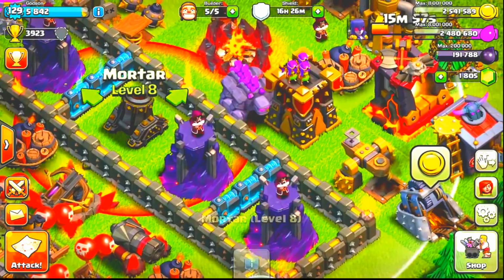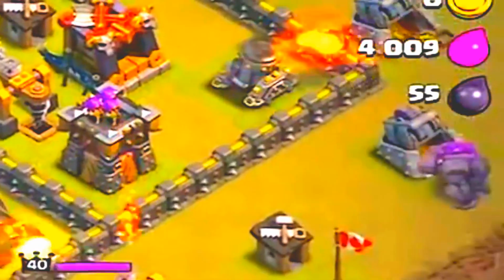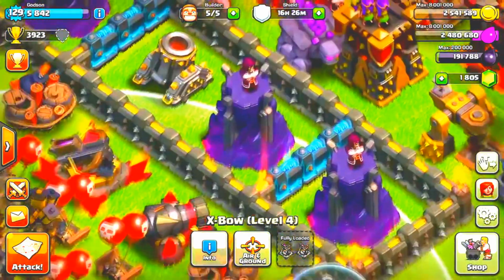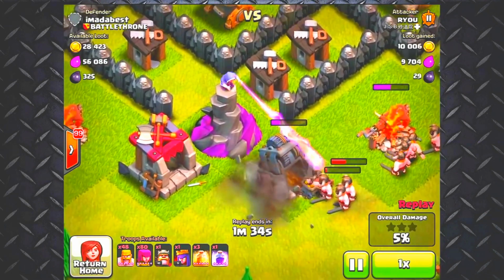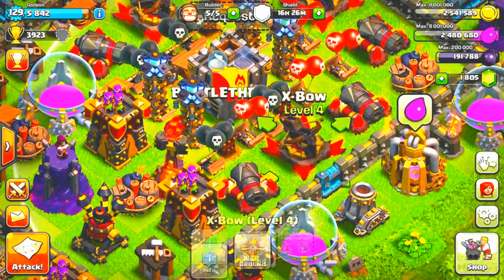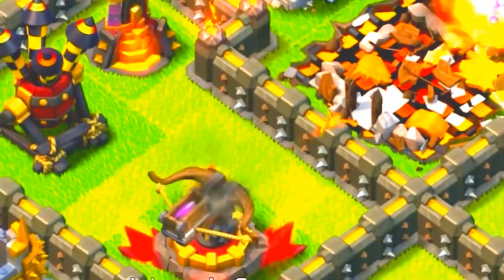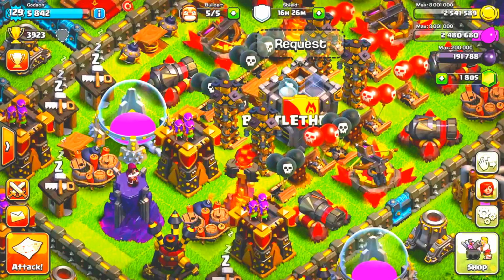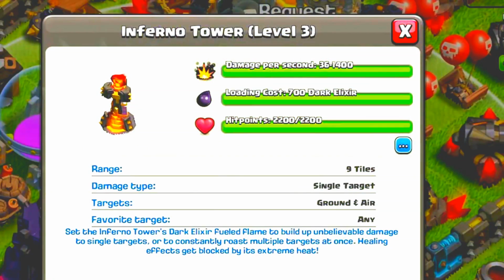TOP 5 BEST WEAPONS in Clash of Clans